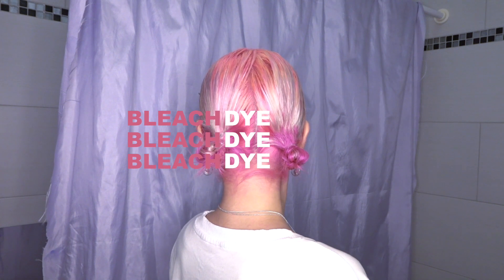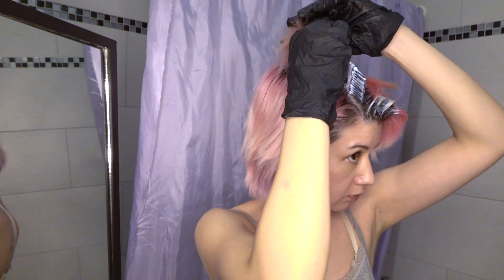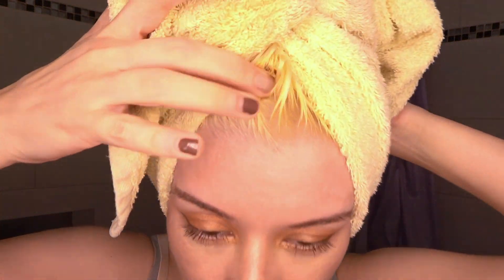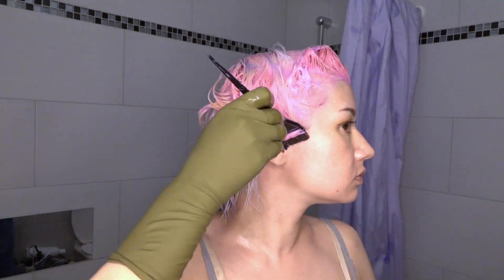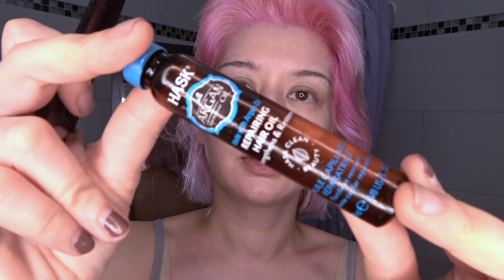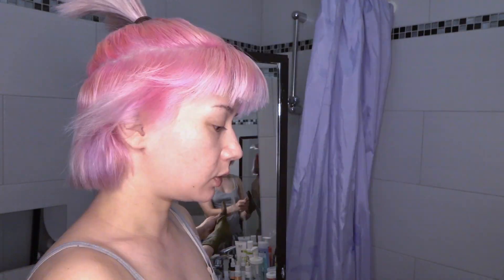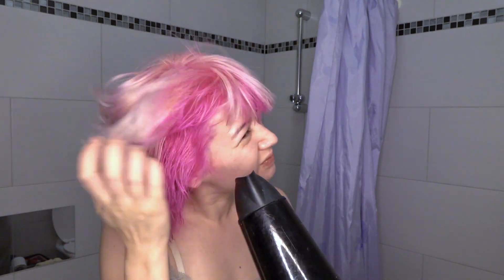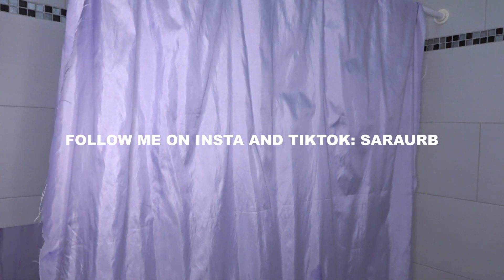HAIRSTYLE VLOG: 00`S PINK HAIRSTYLE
Hey guys, today's video will be about how I bleached my roots and put on some new pink hair dye. My roots were so hard grown out and the pink was washed out, sure I had to refresh my hairstyle. This time t tried to blech my roots as brad mondo teaches us, like bleaching the virgin hair right on your scalp later on but I messed it up. I bleached some parts of my hair twice, which causes them to burn off. but anyways, I was able to save my look. Watch yourself how I spend about 7 hours in my bathroom bleaching and dyeing my own hair, haha.

Tracklist:
1. Fly Shroom - Giants` Nest
2. Jobi - Red Pool
3. On My Street - Brendon Moeller